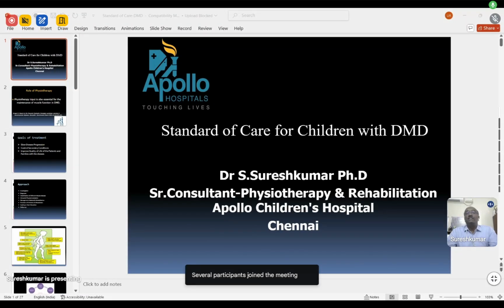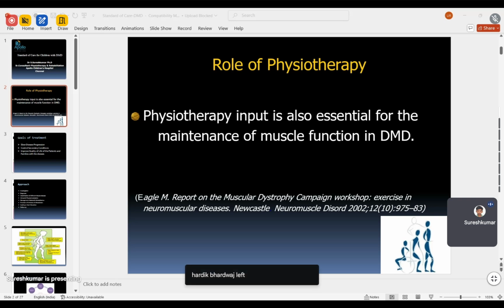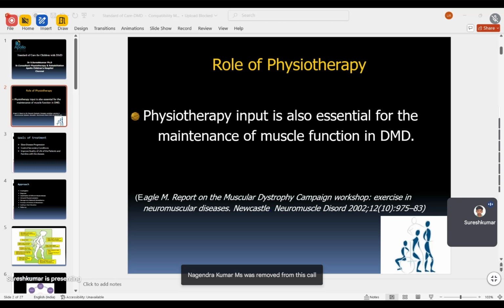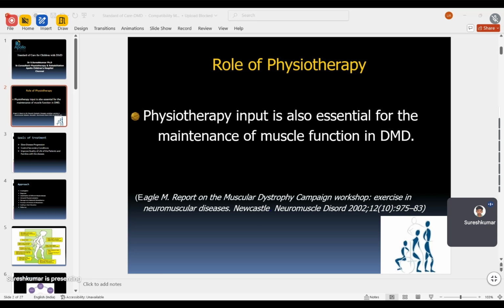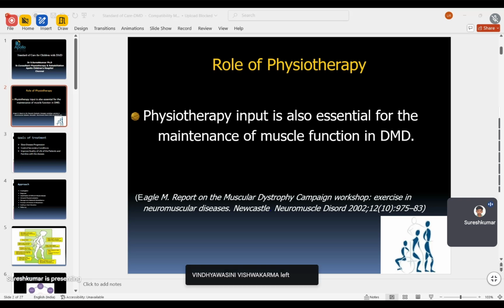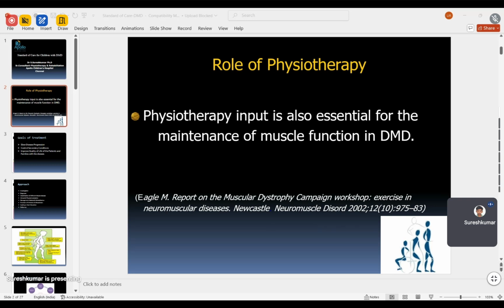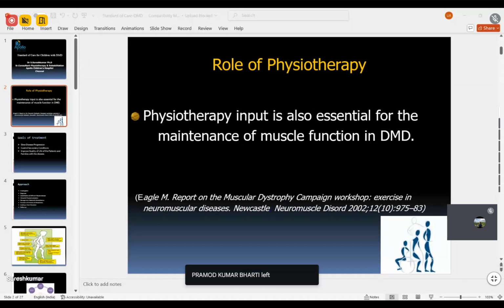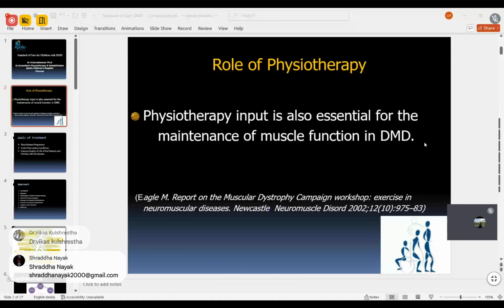Standard care for children with DMD - Livestream glimpse.